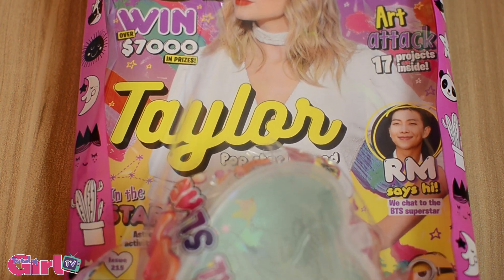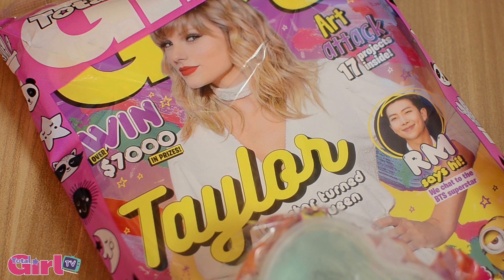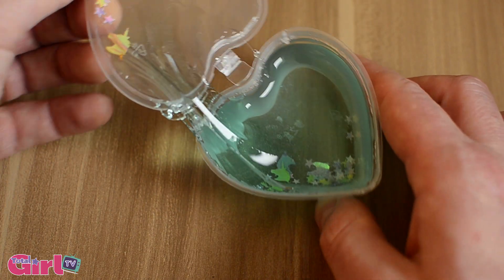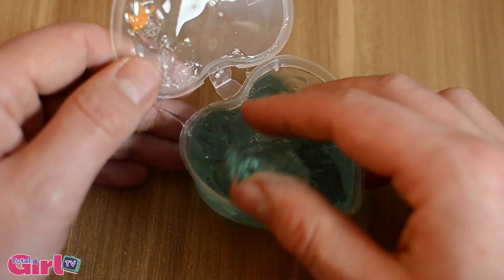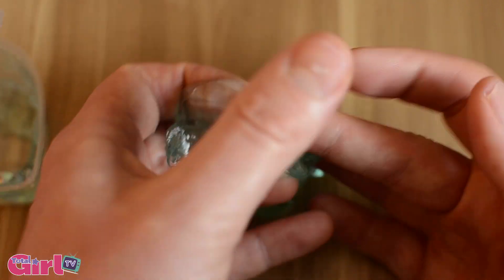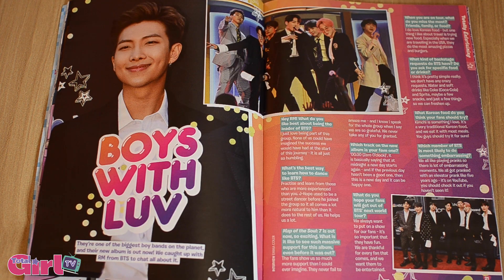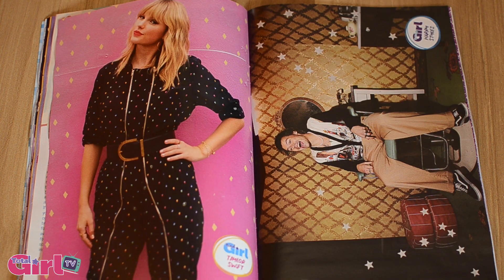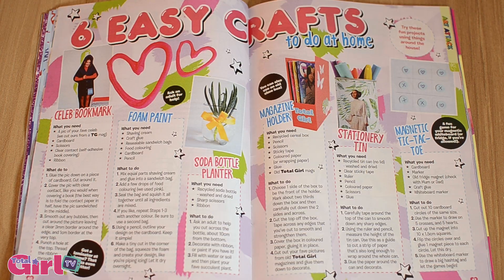Taylor Swift Craft Queen | BTS RM Exclusive Interview | Art Attack Issue Unboxing | Total Girl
Rosie unboxes the June issue of Total Girl magazine!

Inside we’ve put together a Taylor Swift inspired weekend filled with fun things you can do at home. There is lots of activities and craft inspo to keep you busy!

BTS stans will love our exclusive chat with the boy band’s leader RM. We discuss what it’s like being the biggest act on planet Earth and talk about their latest release Map of the Soul: 7.

Get creative with cute glam looks, fashion, face mask recipes. Plus, there is lots of celeb posters including the likes of Taylor Swift, Harry Styles, Millie Bobby Brown, and more!
Being the Art Attack issue, there is 12 pages of DIY fun crafts, and heaps of cute and easy projects you can do from the comfort of your own home!

The June issue is on sale now and comes with free Crystal Slime. There are two colours to collect: jade and rose quartz!

Total Girl TV is the YouTube Channel for Total Girl magazine, Australia’s biggest and most popular magazine brand for girls aged 6-13.

Each month in the mag, and in every vid, the Total Girl Team go cray bringing you the latest entertainment news and goss, glam advice galore, fashion, rad reads, alllll the lols, heaps of inspo and epic prizes. We even throw in, like, 50 puppies per issue*.

* 50 puppies not actually included.